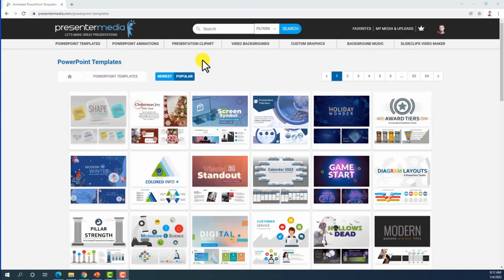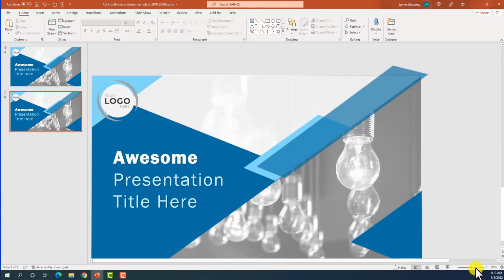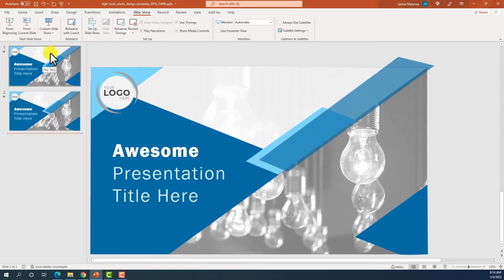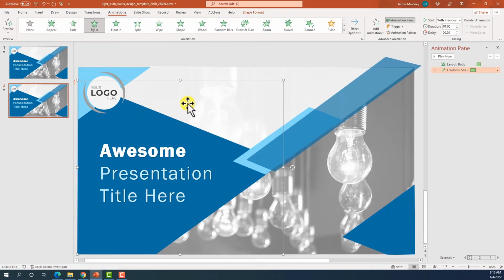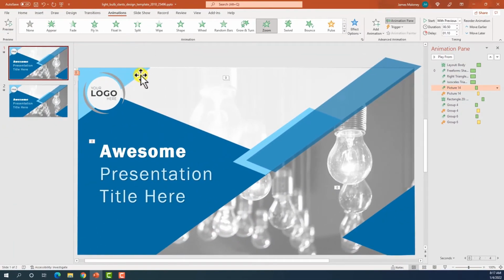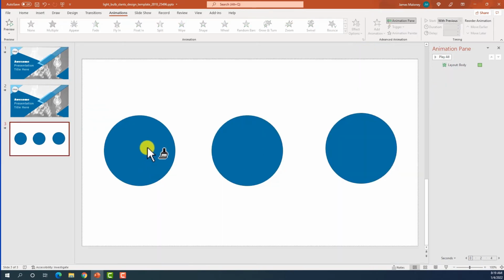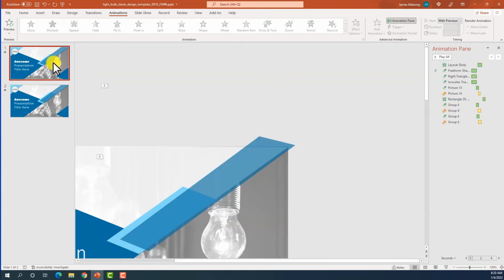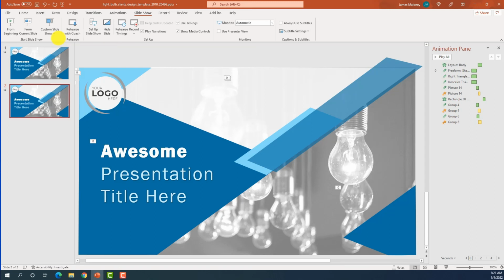PowerPoint Animation Painter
This video tutorial explorers PowerPoint's animation painter tool and how it can help you save time adding animation to your presentations.